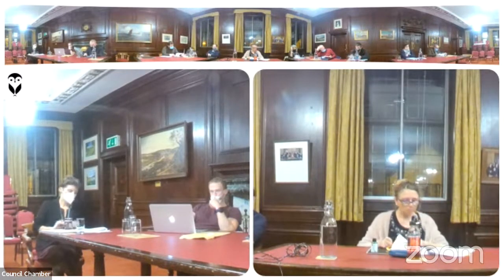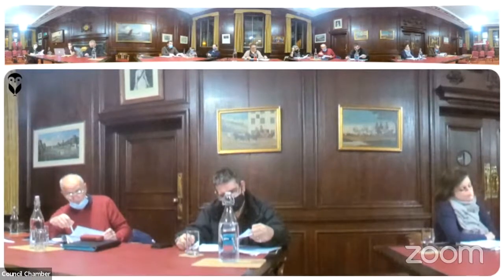Recreation & Amenities Committee - 11th January 2022